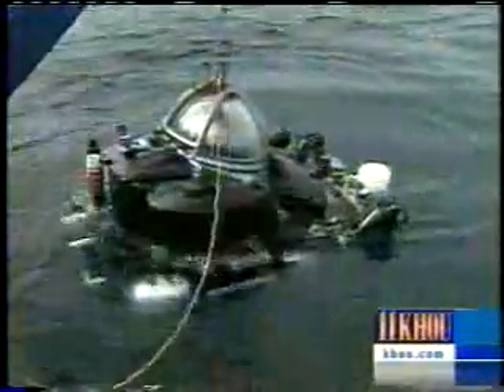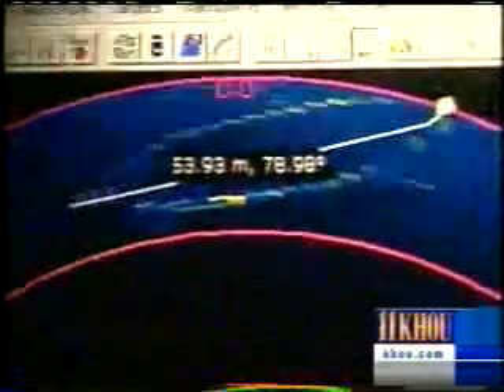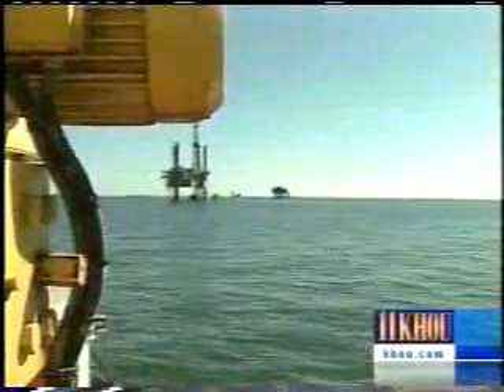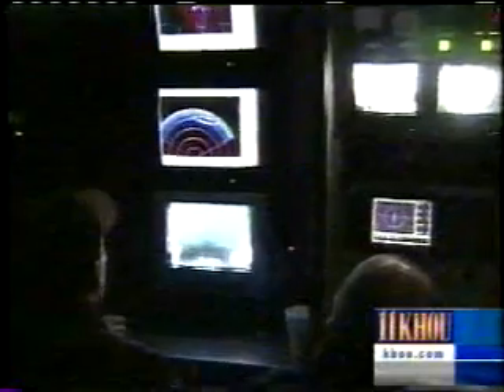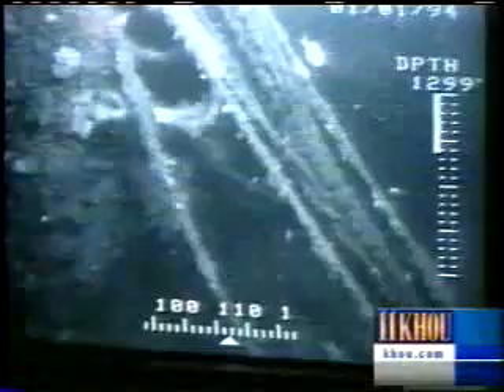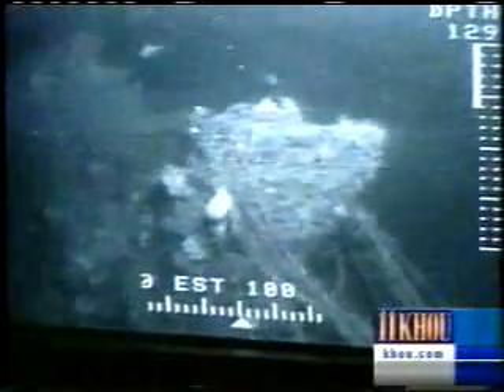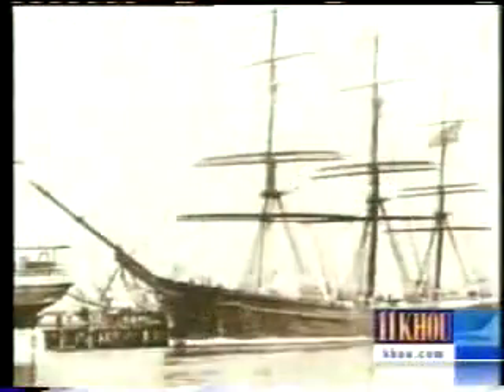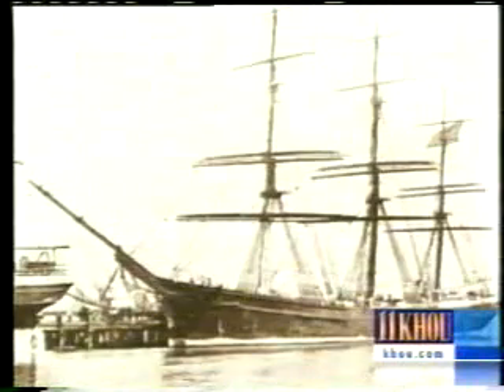Subsea Research - Part 3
Deep Marine Technology partnered with Texas A & M University to unearth a 200 year old shipwreck in the Gulf of Mexico. View the KHOU news coverage.